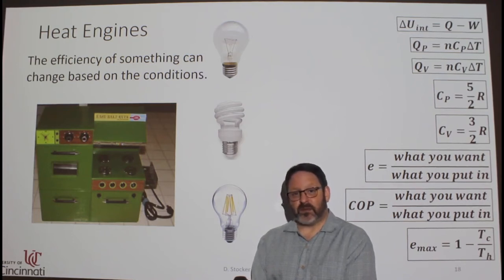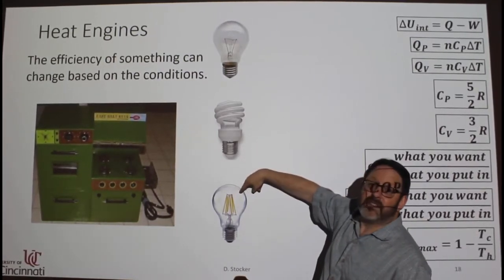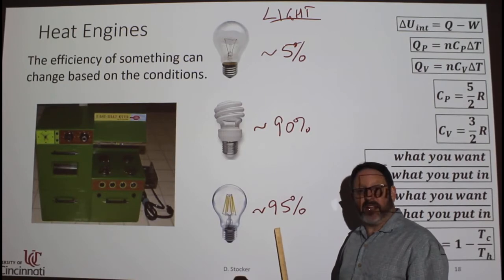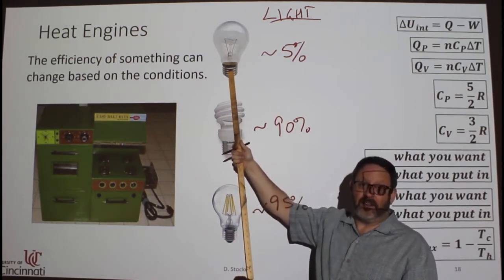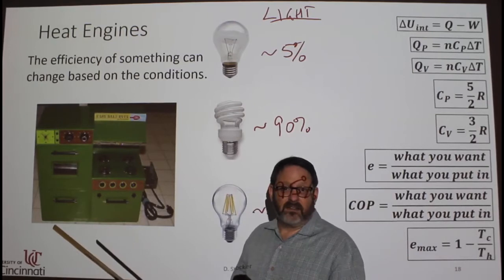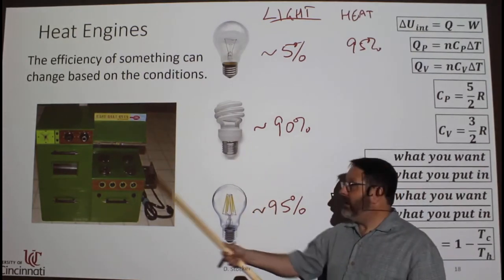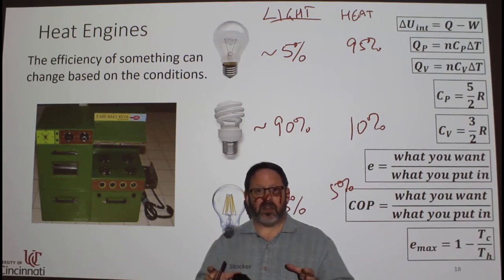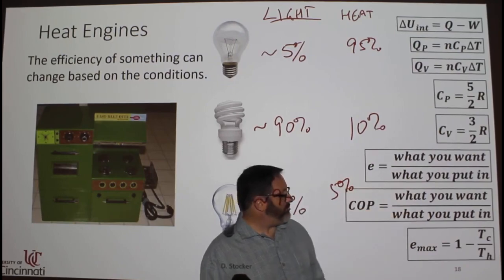Video Lecture Efficiency in Different Situations Easy Bake Oven